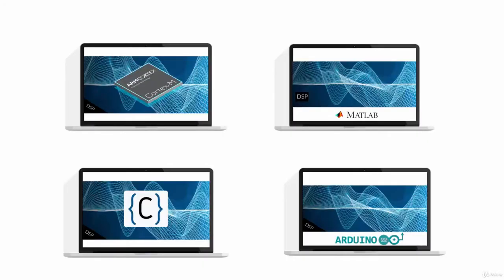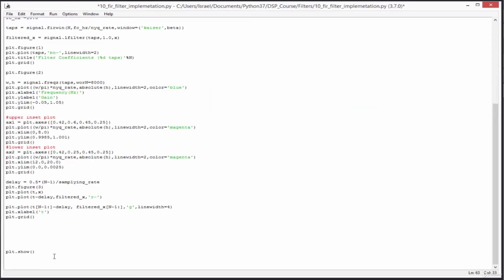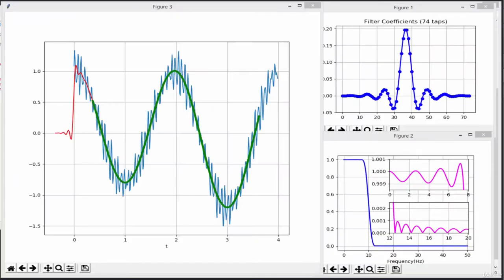Digital Signal Processing (DSP) From Ground Up™ in Python - learn Signal Processing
What you'll learnDevelop the Convolution Kernel algorithm in PythonDesign and develop 17 different window filters in PythonDevelop the Discrete Fourier Transform (DFT) algorithm in PythonDesign and develop Type I Chebyshev filters in PythonDesign and develop Type II Chebyshev filters in PythonDevelop the Inverse Discrete Fourier Transform (IDFT) algorithm in PyhtonDevelop the Fast Fourier Transform (FFT) algorithm in PythonPerform spectral analysis on ECG signals in PythonDesign and develop Windowed-Sinc filters in PythonDesign and develop Finite Impulse Response (FIR) filters in PythonDesign and develop Infinite Impulse Response (IIR) filters in PythonDevelop the First Difference algorithm in PythonDevelop the Running Sum algorithm in PythonDevelop the Moving Average filter algorithm in PythonDevelop the Recursive Moving Average filter algorithm in PythonDesign and develop Butterworth filters in PythonDesign and develop Match filters in PythonDesign and develop Bessel filters in PythonSimulate Linear Time Invariant (LTI) Systems in PythonPerform linear and cubic interpolation in PythonShow moreShow less
With a programming based approach, this course is designed to give you a solid foundation in the most useful aspects of Digital Signal Processing (DSP) in an engaging and easy to follow way. The goal of this course is to present practical techniques while avoiding  obstacles of abstract mathematical theories. To achieve this goal, the DSP techniques are explained in plain language, not simply proven to be true through mathematical derivations.
Still keeping it simple, this course comes in different programming languages and hardware architectures so that students can put the techniques to practice using a programming language or hardware architecture  of their choice. This version of the course uses the Python programming language.
By the end of this course you should be able develop the Convolution Kernel algorithm in python,  develop 17 different  types  of window  filters in python, develop the Discrete Fourier Transform (DFT) algorithm in python, develop the Inverse Discrete Fourier Transform (IDFT) algorithm in pyhton, design and develop Finite Impulse Response (FIR) filters in python, design and develop Infinite Impulse Response (IIR) filters in python, develop Type I Chebyshev filters in python, develop Type II Chebyshev filters in python, perform spectral analysis on ECG signals in python,  develop Butterworth filters in python, develop Match filters in python,simulate Linear Time Invariant (LTI) Systems in python, even give a lecture on DSP and so much more. Please take a look at the full course curriculum.
this is the best Signal Processing course. you can download and watch for free after enroll.